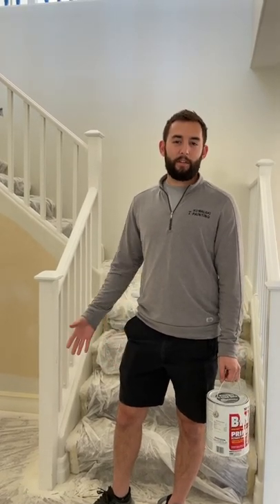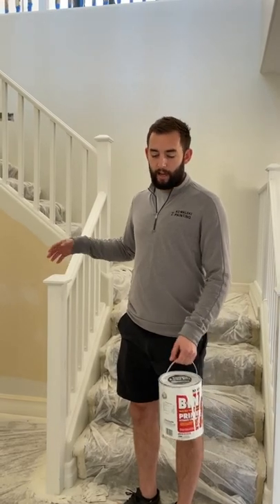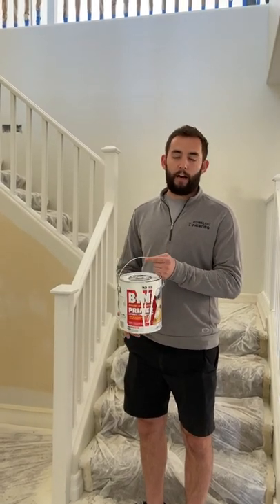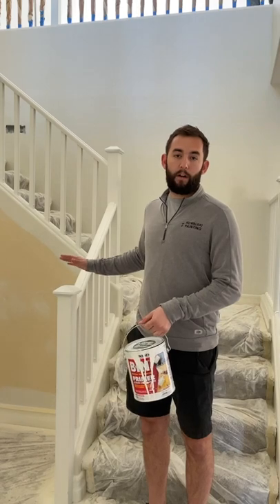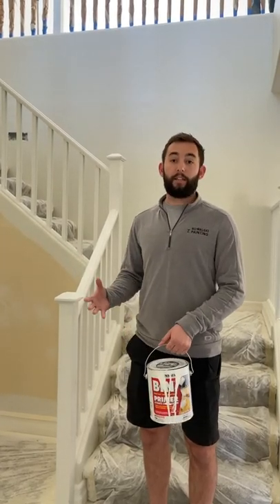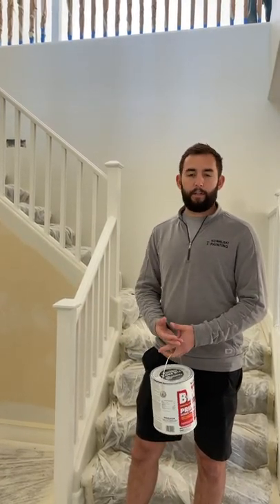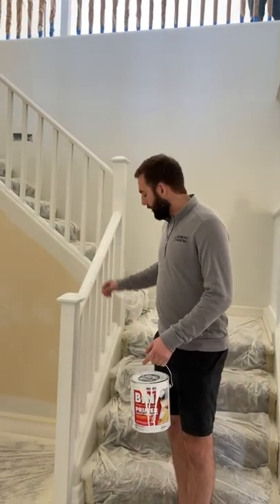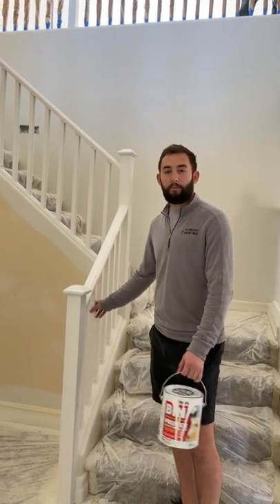How to Refinish a Banister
Refinishing your banisters can make all the difference when giving your home a fresh new look.

Check out our tried and true process and the products we know perform the best. 👆